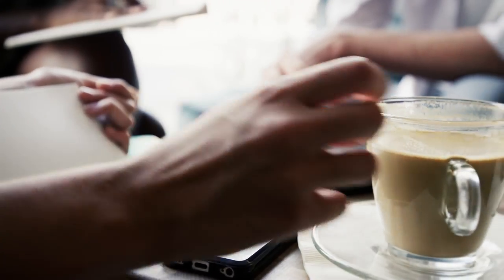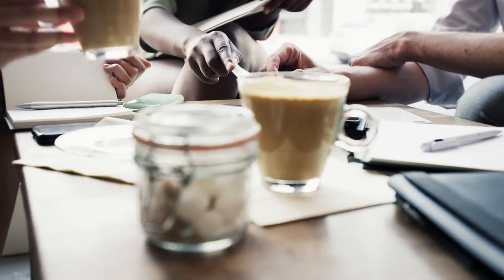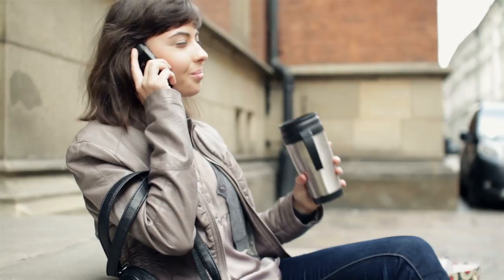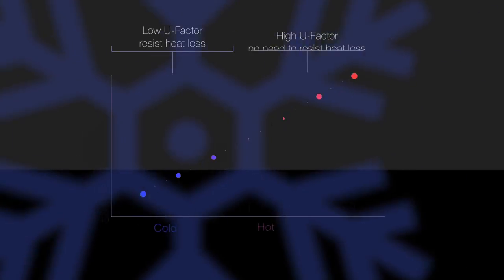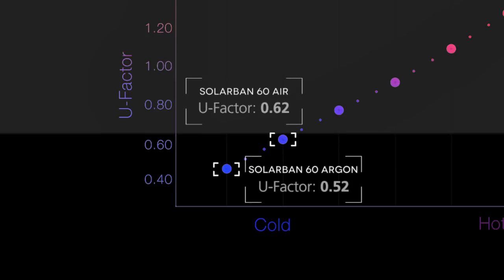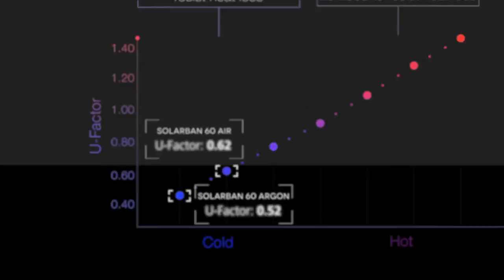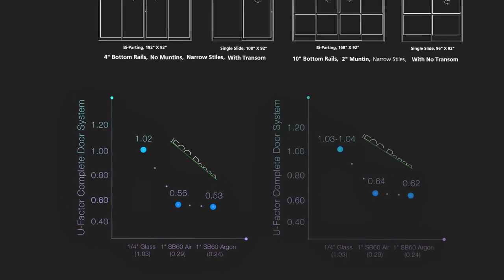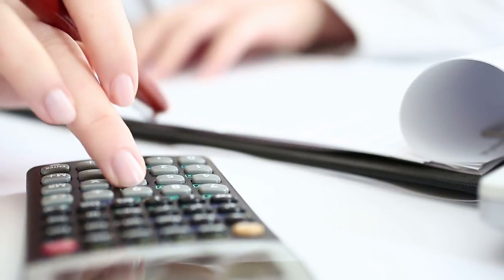U-Factor and Automatic Sliding Doors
In 90 seconds, understand what U-Factor is and how to specify an automatic door to meet your U-Factor requirements.

to keep your coffee hot, you use an insulated thermos to lower the thermal heat flow.
The same thing is true for automatic doors.  Without insulated glass, they can lose heat to the outside in the Winter,
So if your building is in a region that experiences cold winters, you’ll want to specify the STANLEY  Dura-Glide or Dura-Glide GreenStar automatic sliding door with a 1” insulated glass that has a low U-Factor to better resist heat loss to the outside.
To get the lowest u-Factor possible, you’ll want to maximize the glass size,
so choose 4” bottom rails, no muntins, narrow stiles, and add a transom.
The 1” insulated glass you are considering already has its own u-factor, and when it’s incorporated into the entire door package, you will have a new u-factor.